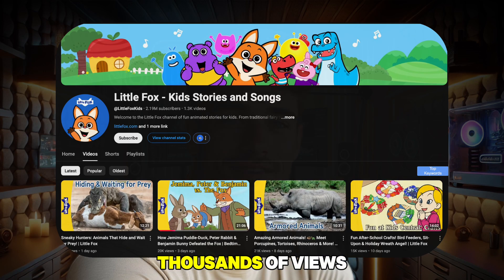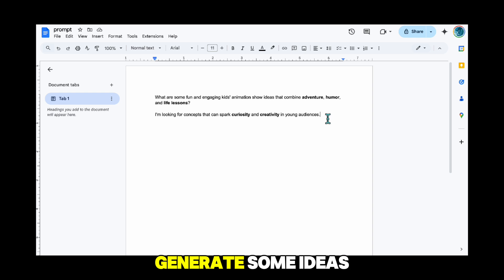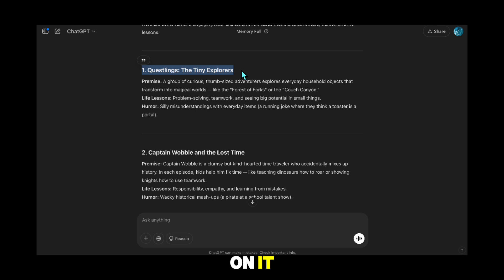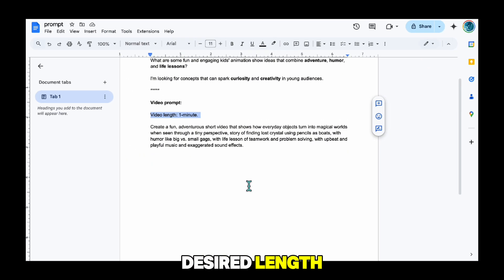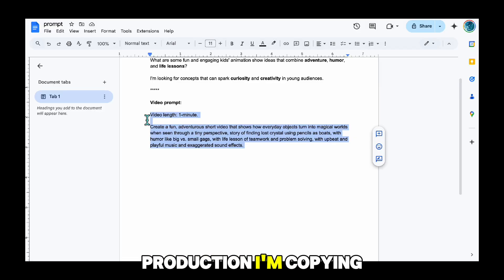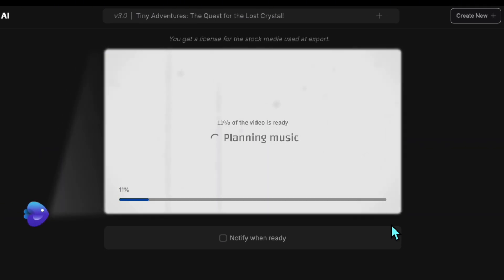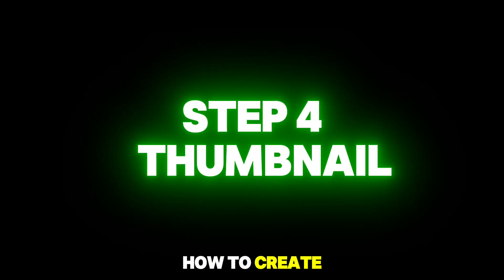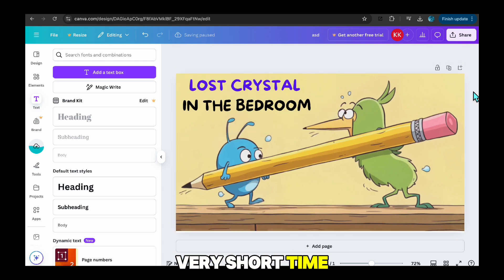How I create VIRAL KIDS videos with AI (Step-by-step)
💰⬇️ MORE ONLINE MONEY MAKIND IDEAS ⬇️💰

You can use YouTube Automation to build your own online money-making machine. Even if you're a complete beginner, there are plenty of ways to make money online with this method.

Thanks to AI, this opportunity is closer than ever. In this video, I'll show you how to get started. You can do this wherever you are in the world.

Timestamps:
0:00 - Intro
0:51 - Ideation
3:03 - Invideo AI intro
4:15 - Video production
4:53 - Preview
6:02 - Thumbnail creation